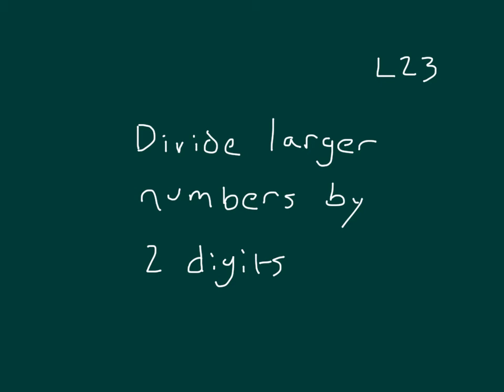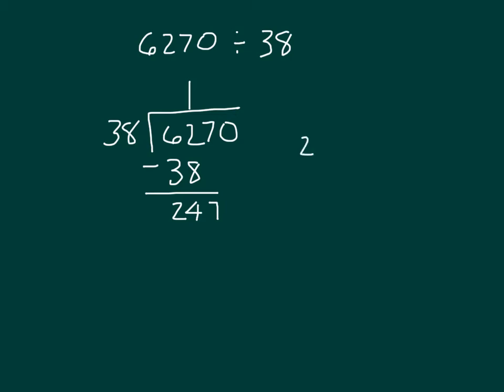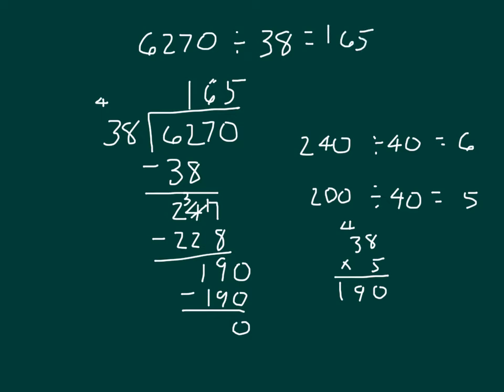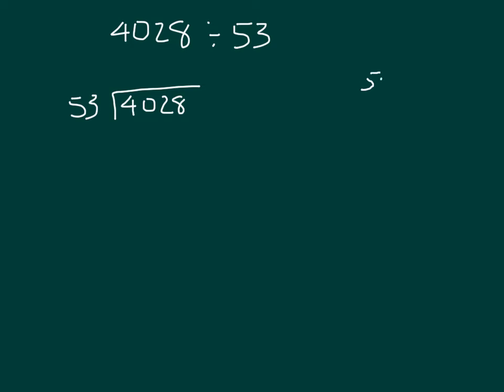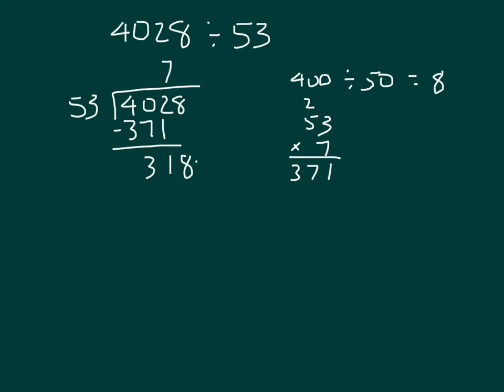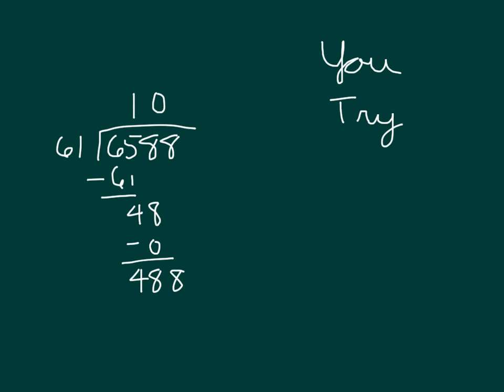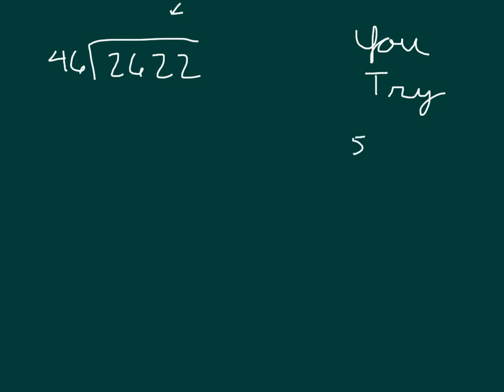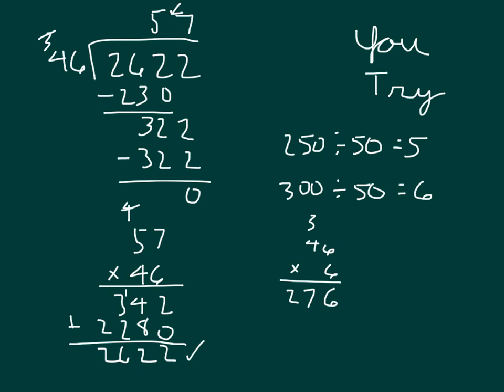Module 2 Lesson 23 - Dividing Larger Numbers by 2-digit Divisors